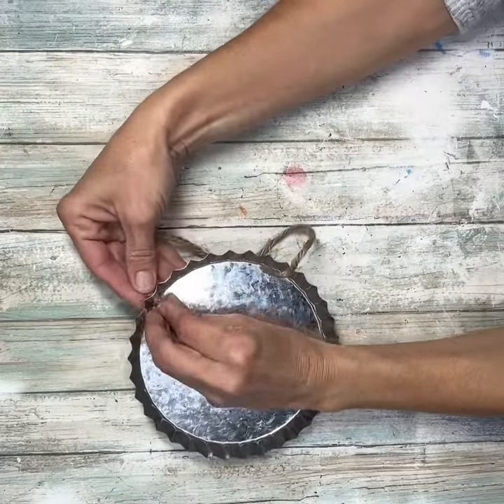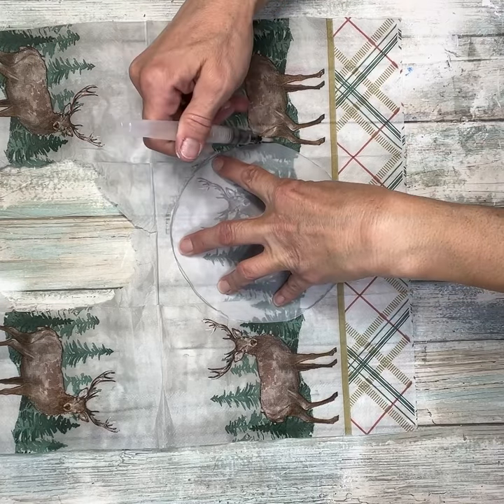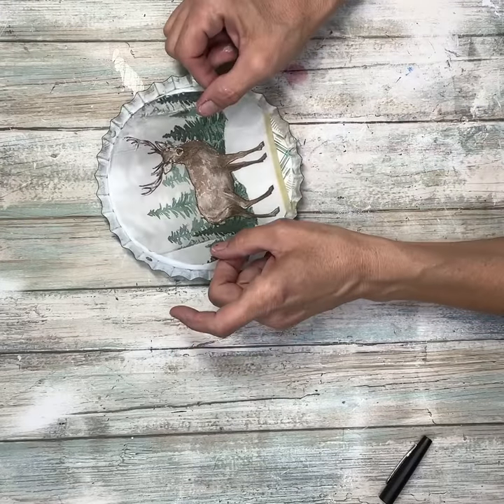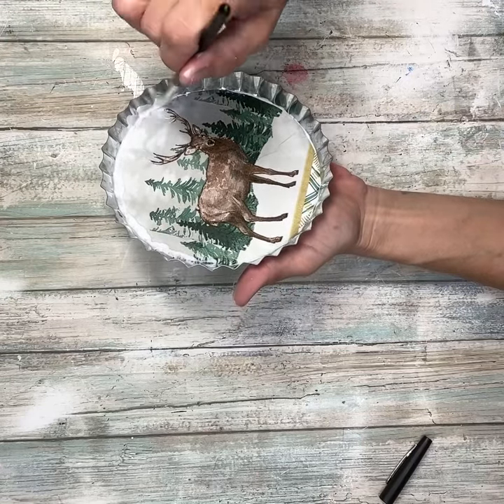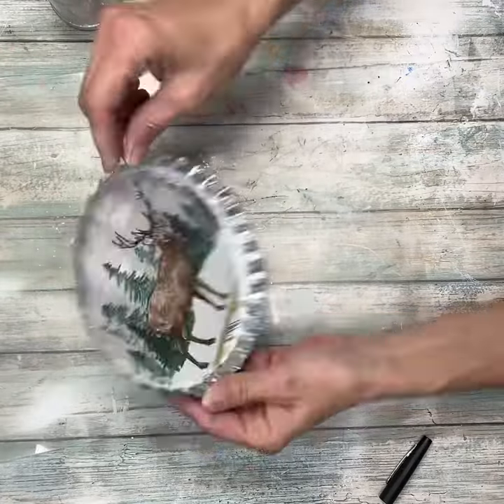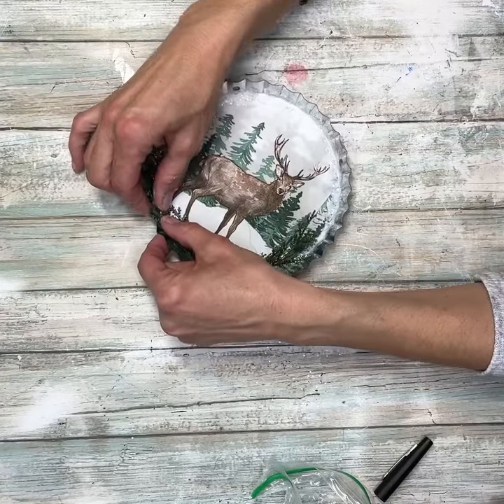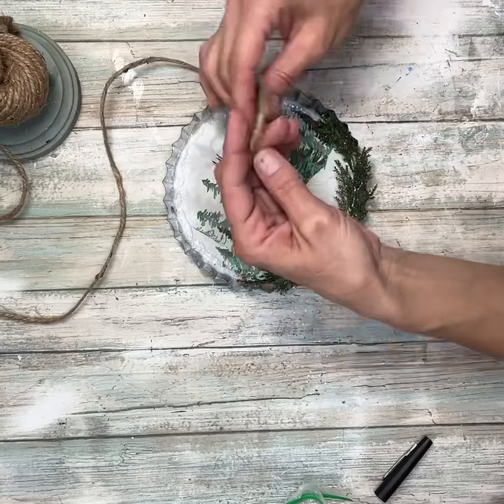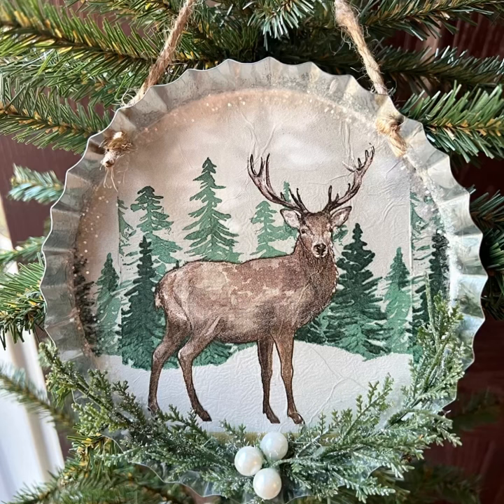DIY Dollar Tree Bottle Cap Deer Ornament || Woodland Christmas DIY || 1 Quick Craft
DIY Dollar Tree Bottle Cap Deer Ornament